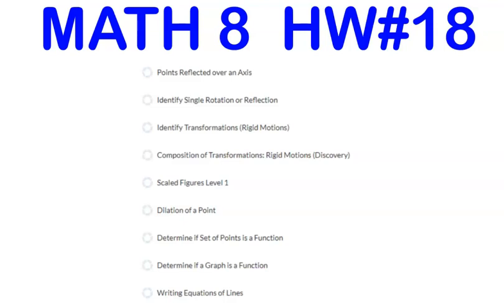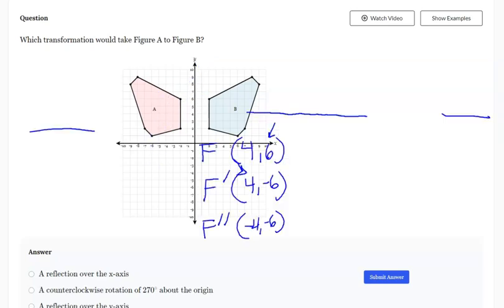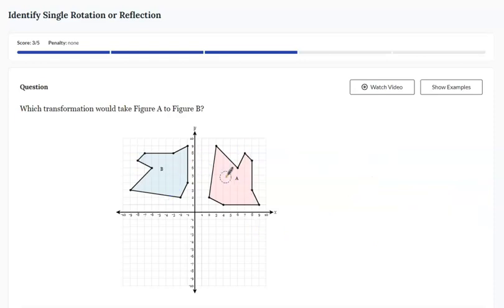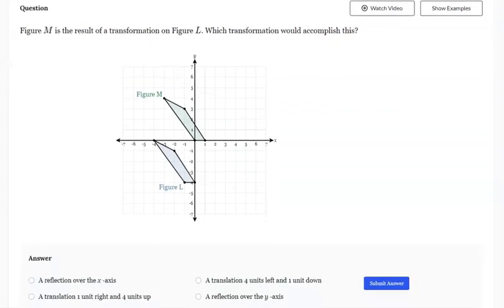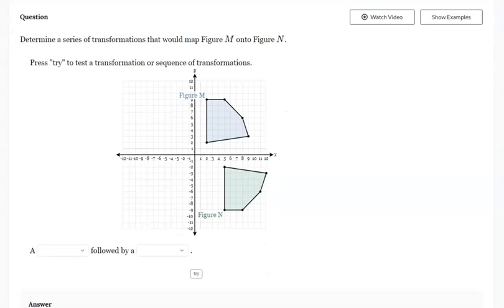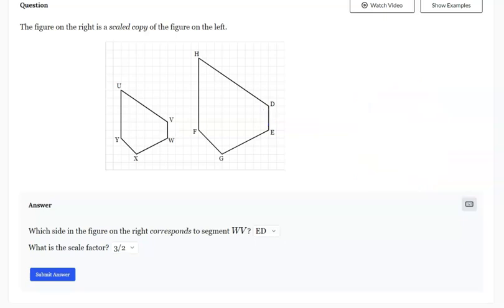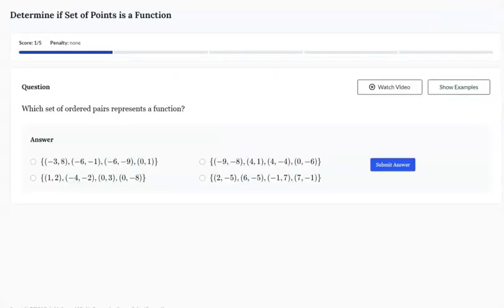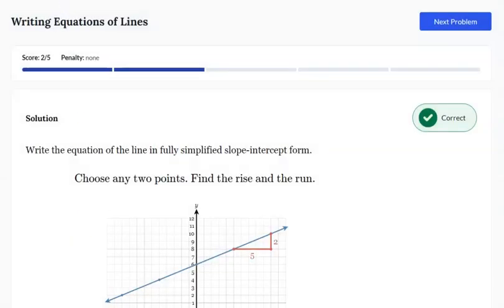Math 8 HW#18 - 2024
Review the following topics:
- Transformations: Translate, Reflect, Rotate, Dilate
- Functions: Vertical line test for graphs and repeating x-values with different y-values for ordered pairs
- Writing Equations of lines from Graphs